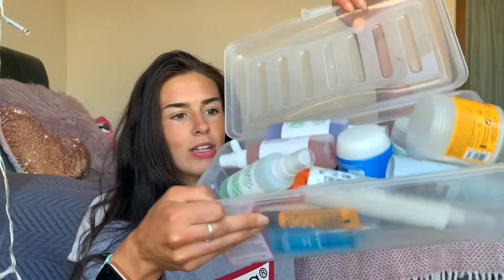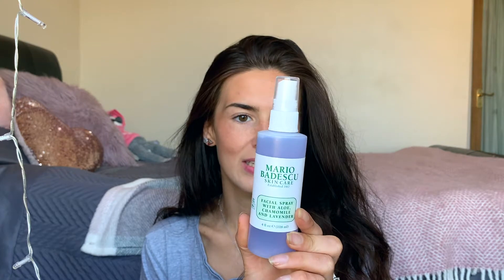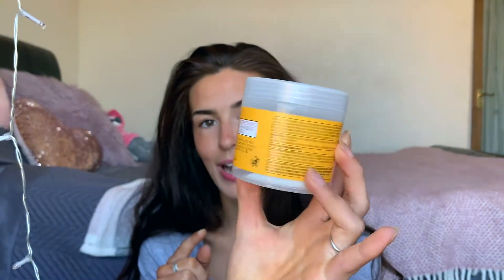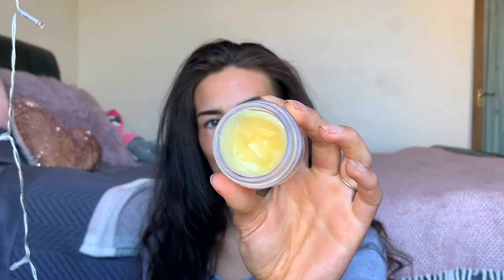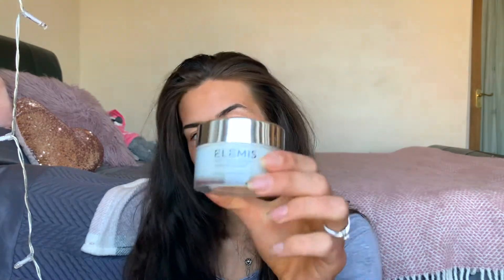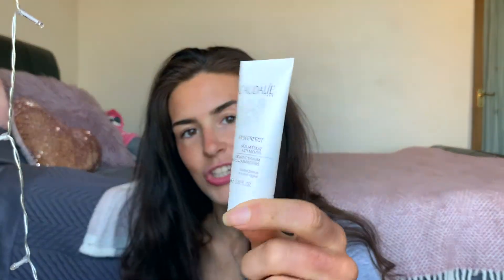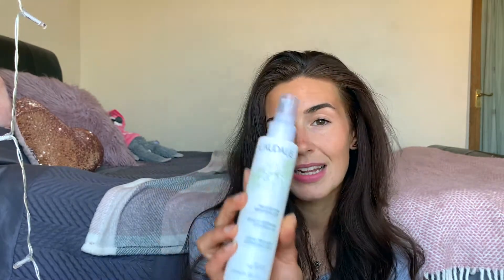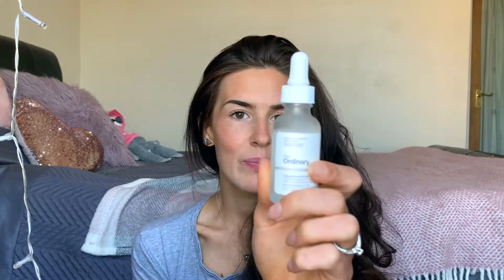My Skin Care Collection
Hello, my lovely lot!  I hope you guys are having a lovely day. I hope you enjoy this video and let me know what you think, stay safe everyone.